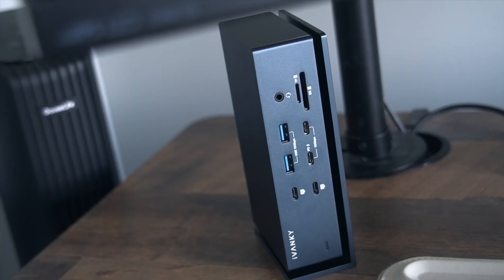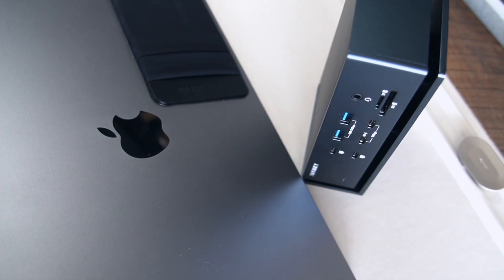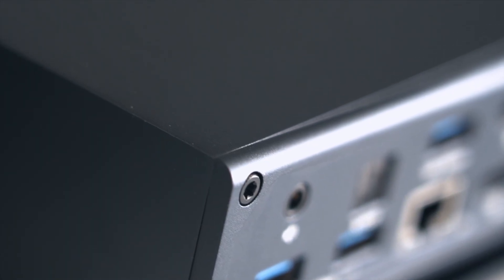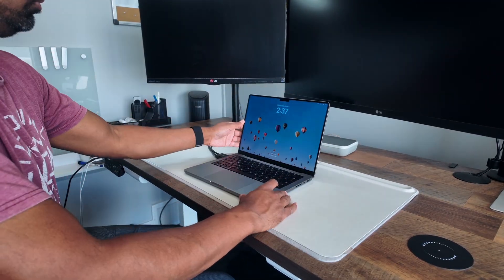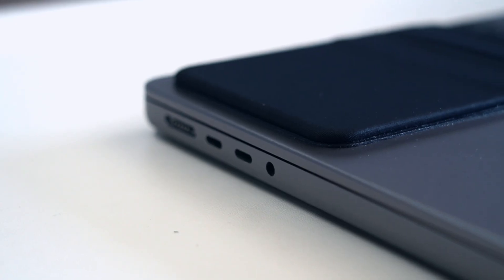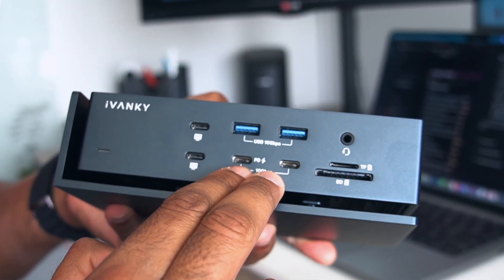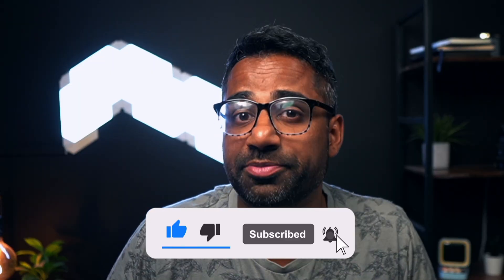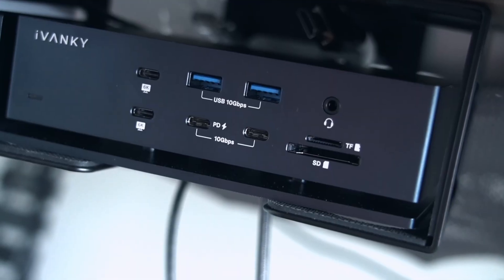iVANKY FusionDock Max 1: Multiple Monitors on MacBook is HERE!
If Apple Made a Dock… It Would Look Like This | iVANKY FusionDock Max 1 Review (Apple Silicon Only)

If you're a MacBook user tired of dongles, DisplayLink drivers, and cluttered workstations—this is the docking station you've been waiting for.

In this video, I review the iVANKY FusionDock Max 1, a Thunderbolt 4 docking station designed exclusively for Apple Silicon MacBooks and Macbook Pro's (M1, M2, M3, and M4). From its premium aluminum design to its unmatched port selection, this dock is an absolute gamechanger for creatives, professionals, and anyone building a clean, powerful MacBook setup.

👉 NO DisplayLink required
👉 Up to 4 external displays at 6K 60Hz
👉 USB-C, Thunderbolt 4, HDMI 2.0, Ethernet, SD Card, and more
👉 Plug-and-play simplicity with Apple Silicon
👉 Premium build that looks like it came straight from Cupertino

📦 In this video, I cover:
- Why this dock feels like Apple made it
- Sleek design & build quality
- Unboxing & what's in the box
- Setup & performance (spoiler: it just works)
- Unique Thunderbolt dual-cable system
- Port walkthrough (USB-C, USB-A, HDMI, SD, audio, Ethernet)
- MacBook compatibility guide (M1, M2, M3)
- Real-world use & why it's my daily driver
- Final thoughts + buying tips

⚠️ Heads up: This dock is NOT compatible with Intel Macs or Windows laptops. It was built specifically for MacBooks with Apple Silicon (M1/M2/M3/M4 chips). I break down compatibility details in the video so you know exactly what works with your machine.

📦 PRODUCT LINKS (Updated for 2025)

🛍️ 🇺🇸 AMAZON US LINK for iVANKY Fusion Dock Max 1:

🛍️ 🇨🇦AMAZON CANADA LINK for iVANKY Fusion Dock Max 1:

💬 Have a question about one of the drives? Drop it in the comments — I respond to as many as I can!